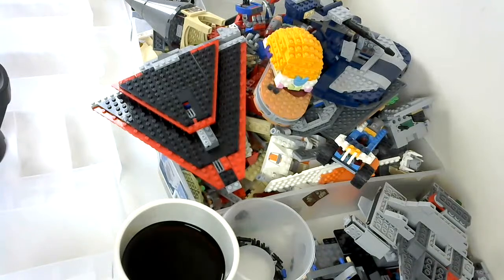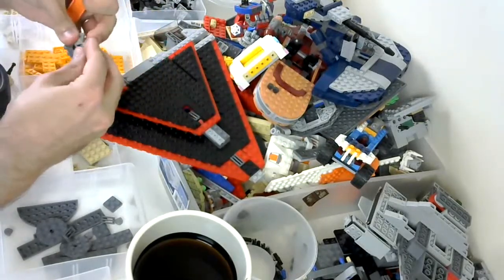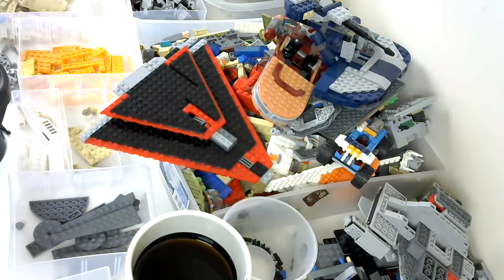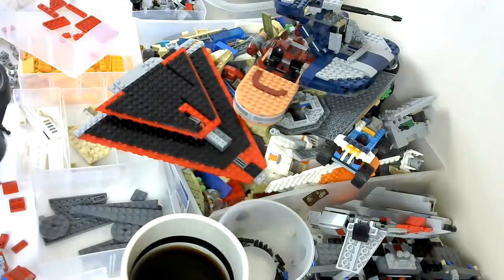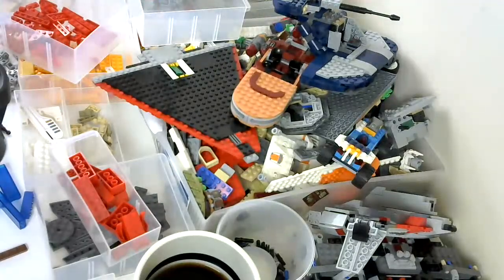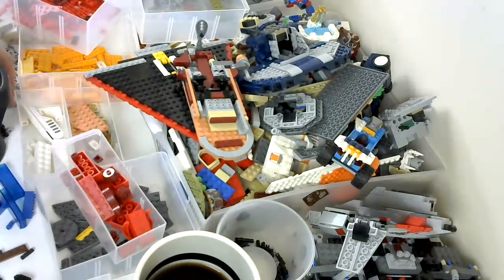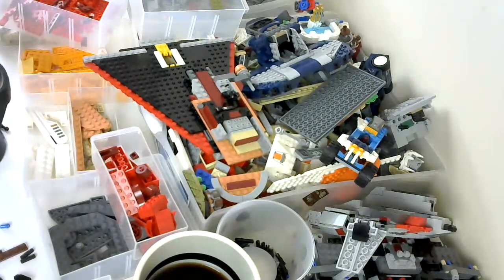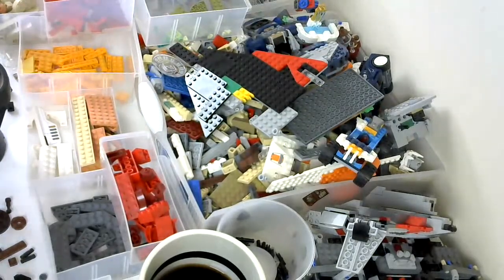2bricks live sorting stream 11/22/20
come hang out, sip some coffee and sort some lego with 2bricks!